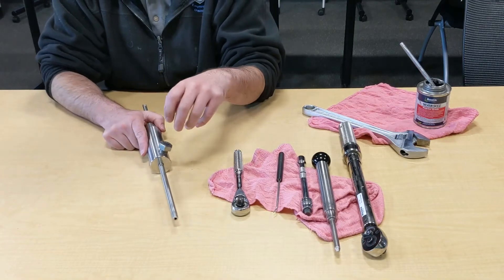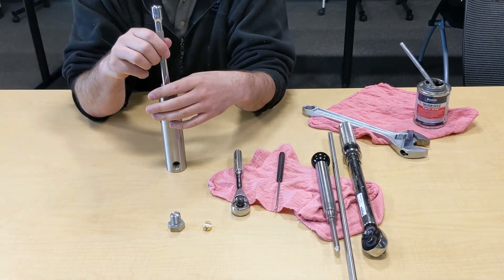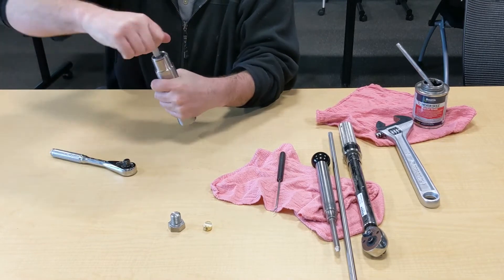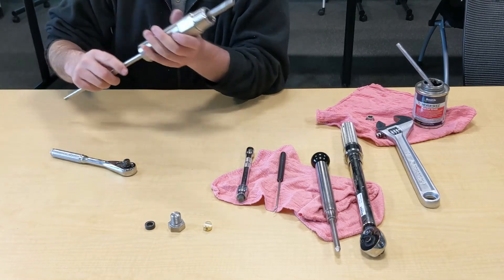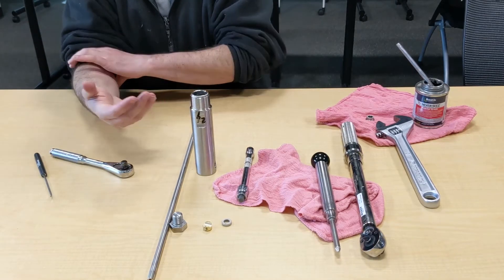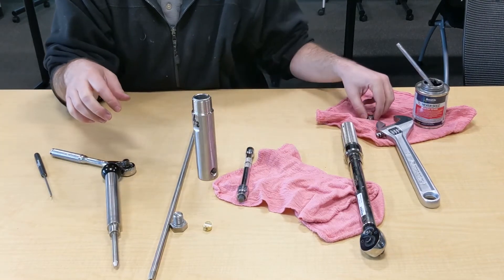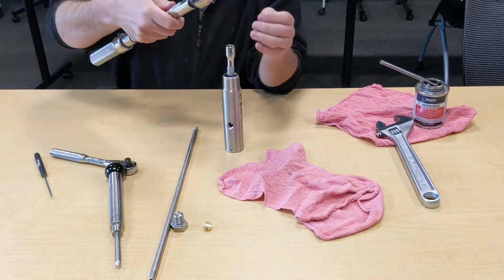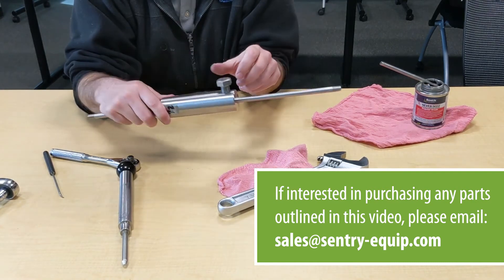How to Replace a Sentry STV LP1 Seal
Metal corrosion is inevitable and has the potential to cause catastrophic pipeline and asset failure. Ensure you are keeping corrosion at bay with properly maintained equipment.

Learn how to maintain your Sentry Saf-T-Vise LP1 by replacing its seal.

0:09 Disassembly
2:00 Assembly